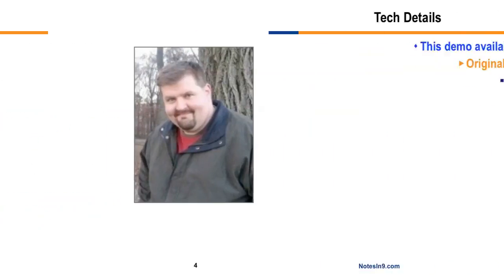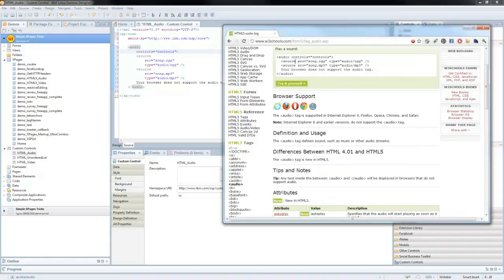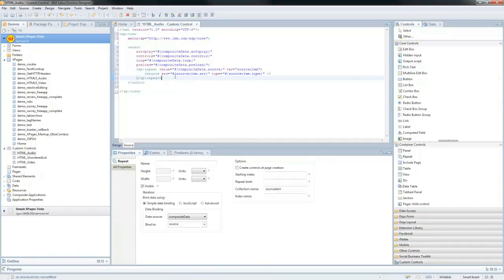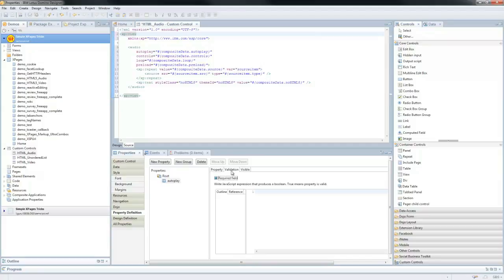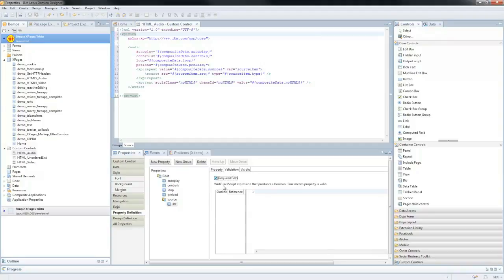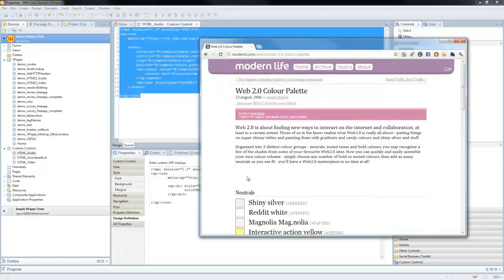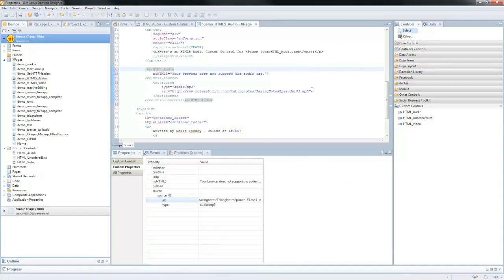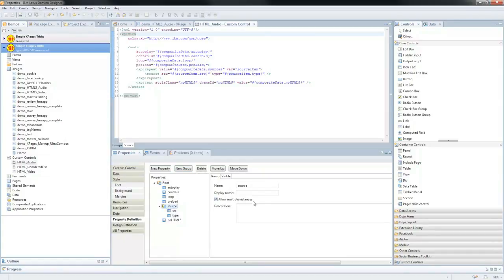NotesIn9: 067 Creating a Custom Control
Chris Toohey, a NEW contributor, comes on the show to talk about how to create a custom control that can play HTML5 audio sources. Whether or not your interested in audio, the methods of creating a custom control are not to be missed.